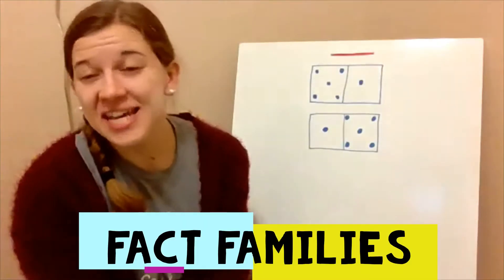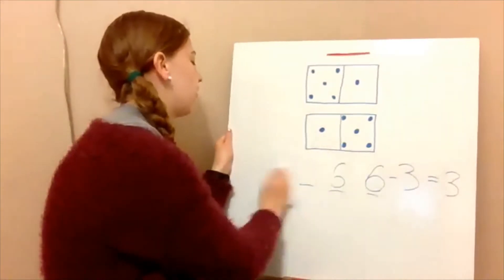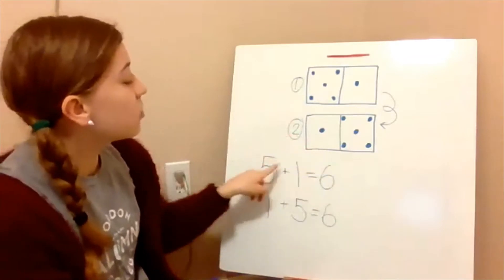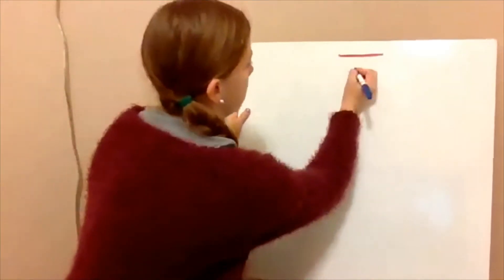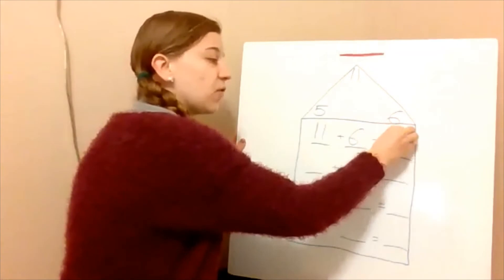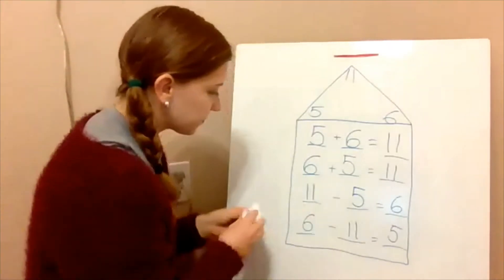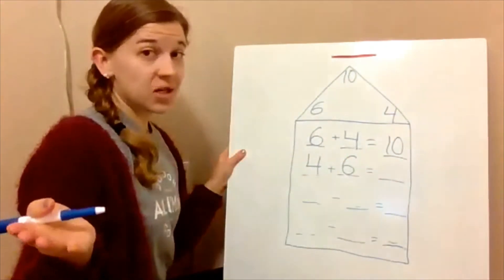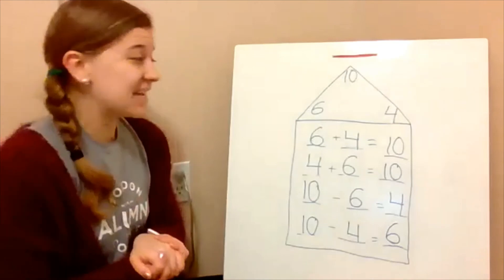Fact Families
Math Lesson for Tuesday (1/4)